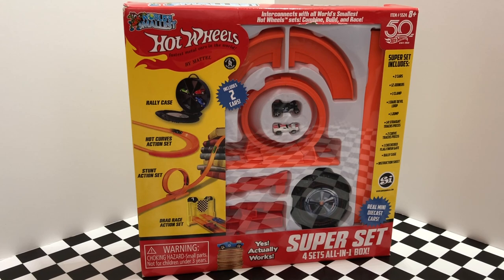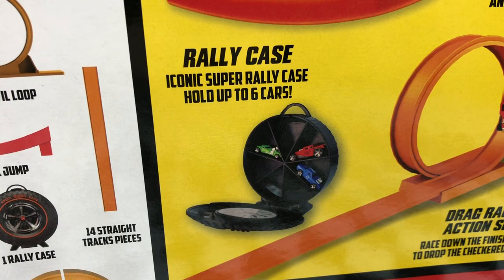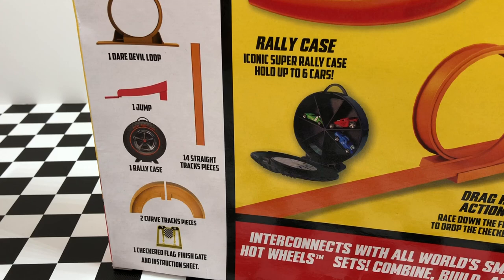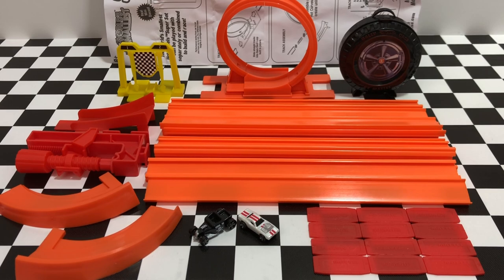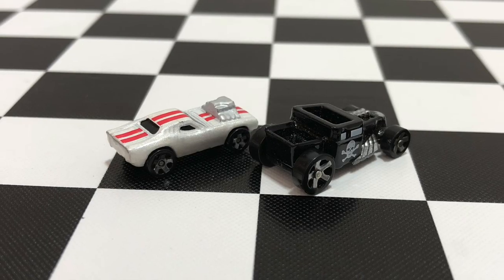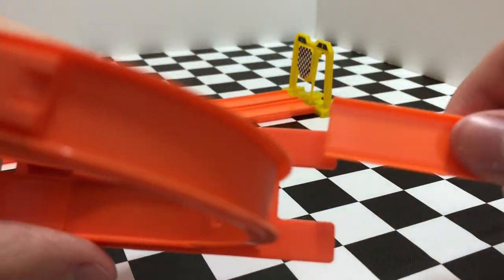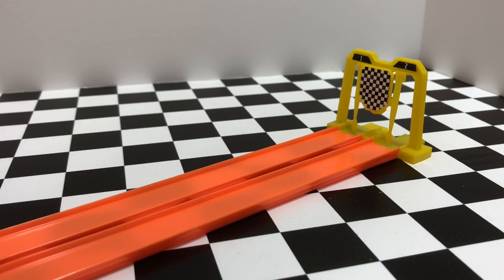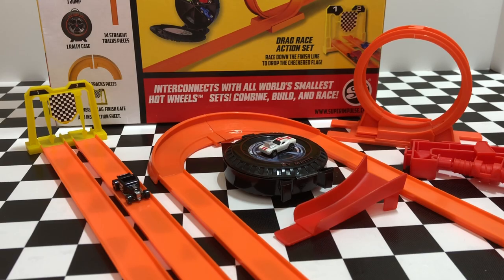Hot Wheels World's Smallest Super Set Unboxing!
The World's Smallest Hot Wheels Super Set features 4 sets all-in-one box! Today we're opening up this new Super Set to take a look at all of the World's Smallest Hot Wheels track accessories, including the Rally Case and cars that are included in this pack!